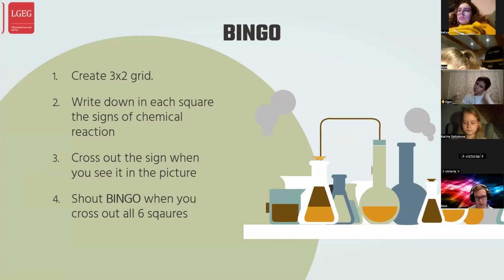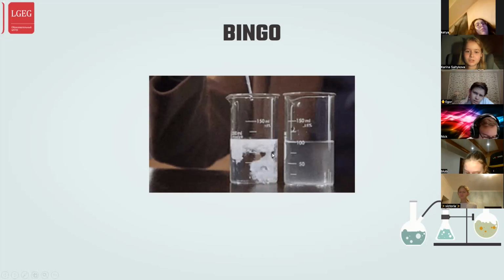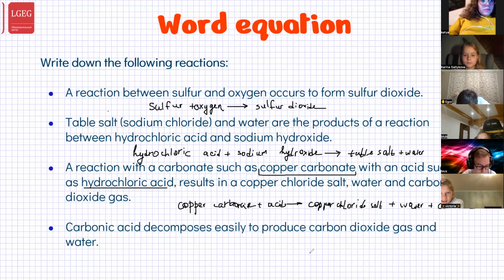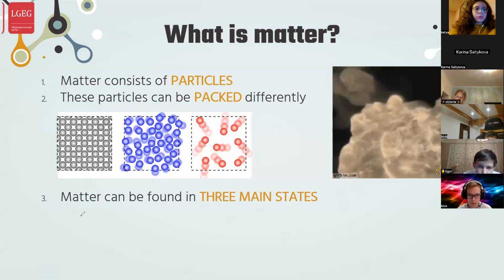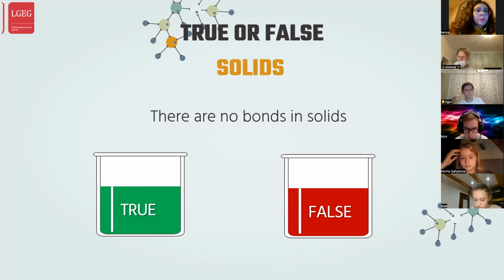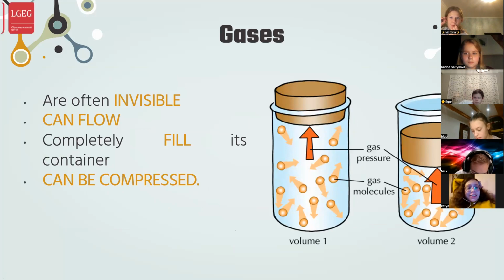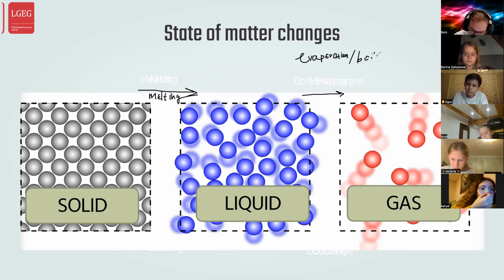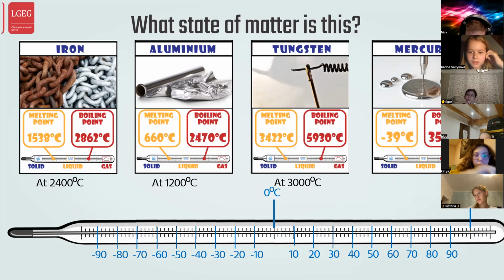13.12.2023, F1, science